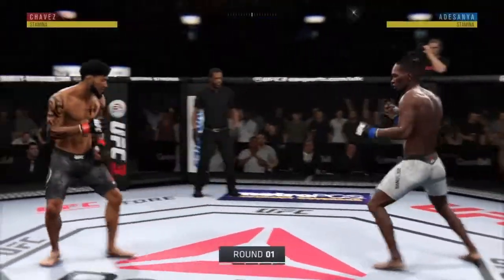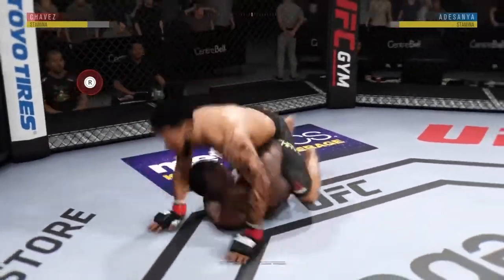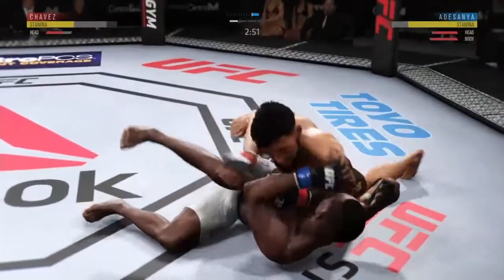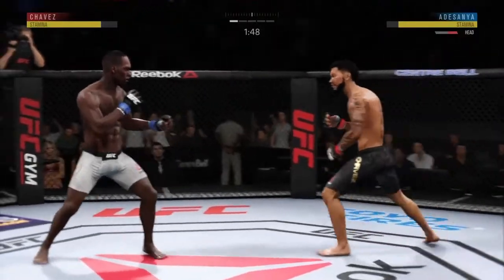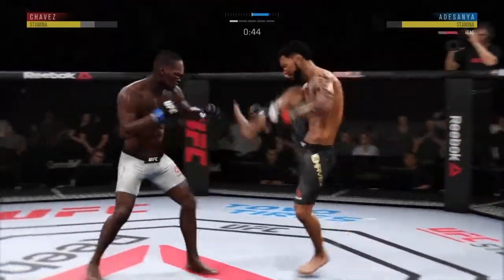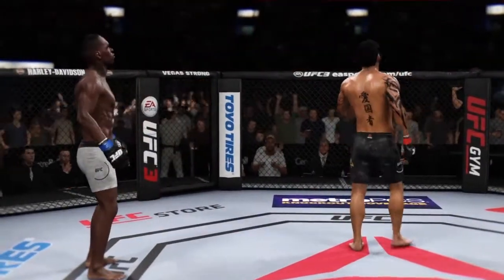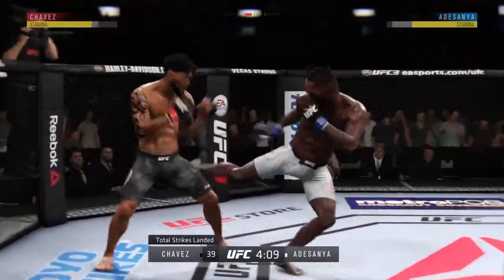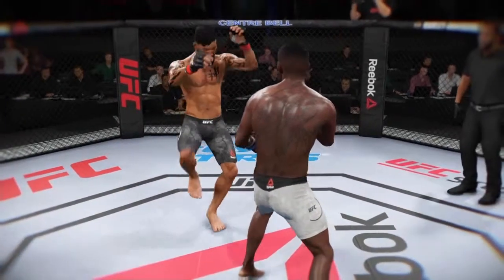black guy loses fight